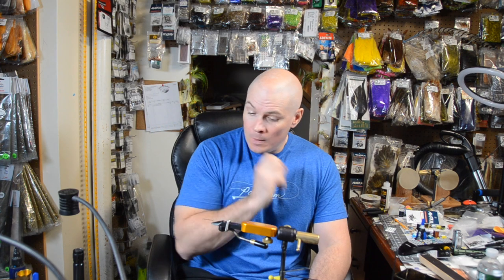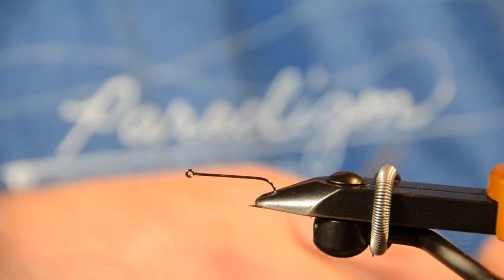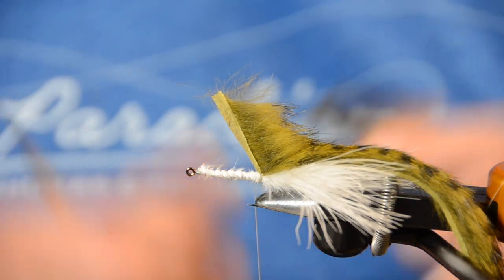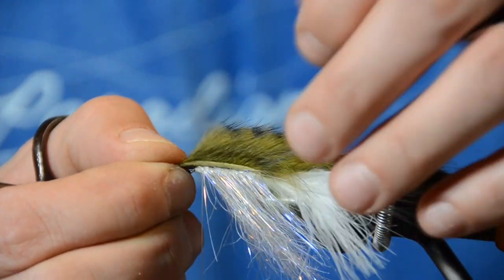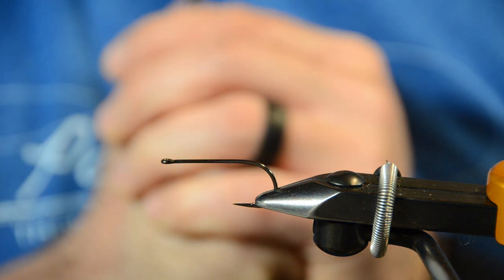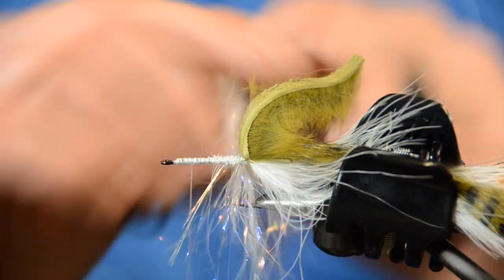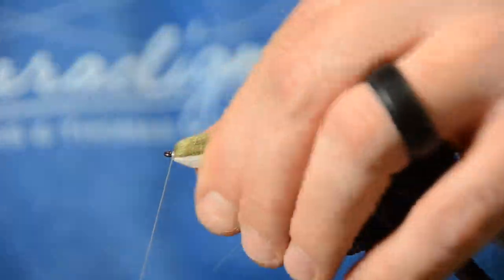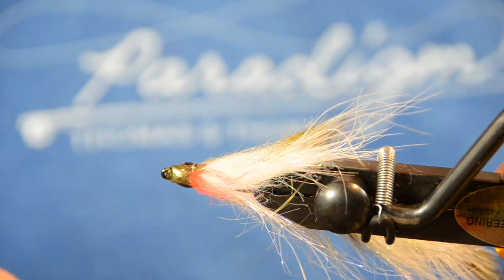Ice Pick Streamer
The original articulated Ice Pick streamer and it's construction.  In this video I will demonstrate how to tie this pattern correctly, as well as explain some newer materials that have been substituted since this patterns inception that aid in the process